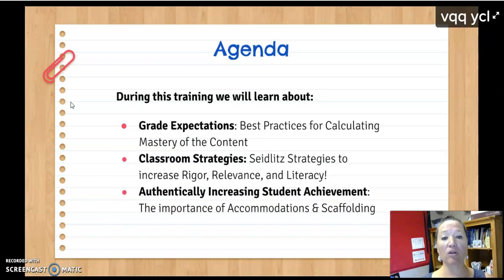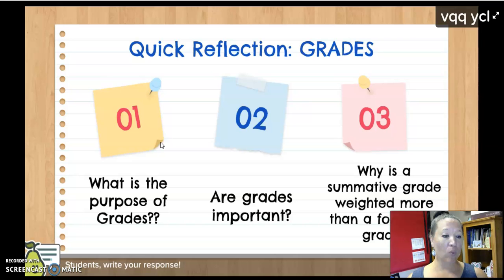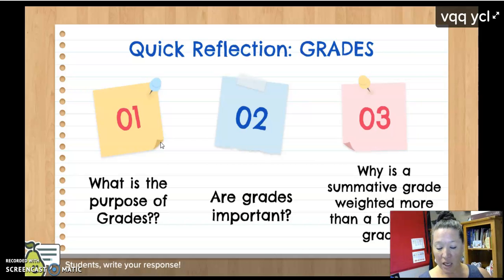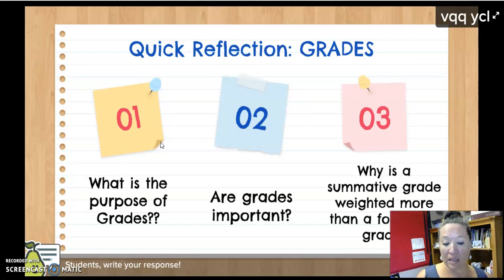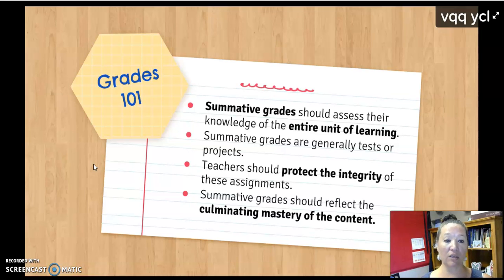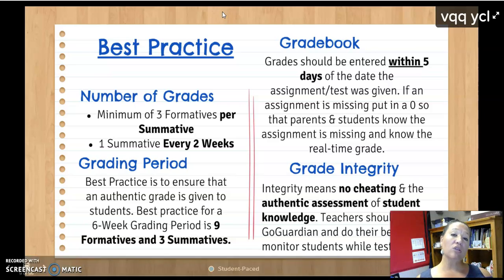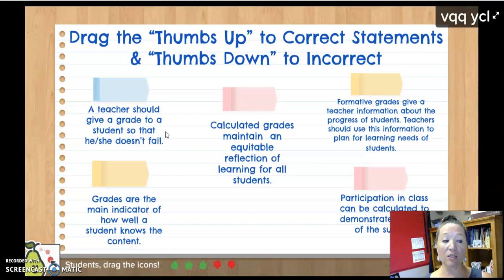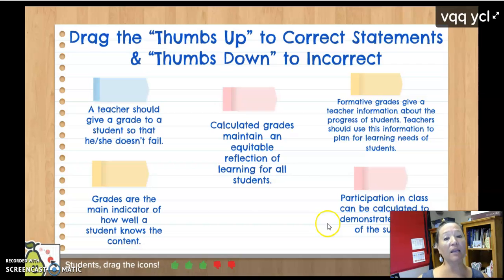Rigor & Relevance: Seidlitz (Part I)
Learn how to Increase Rigor and Relevance in your classroom by utilizing Seidlitz Strategies! This entire PD training is 1 hour, broken up into 4 segments.